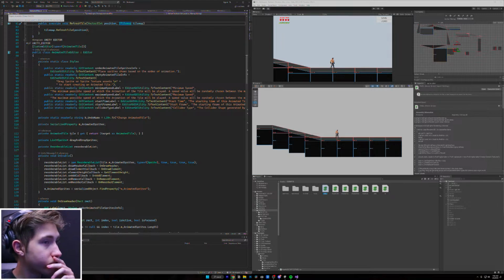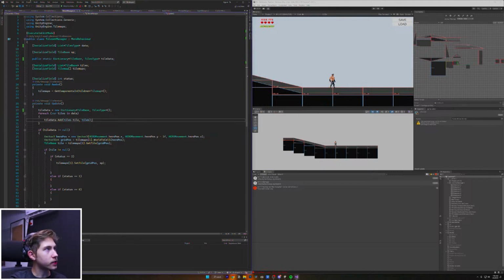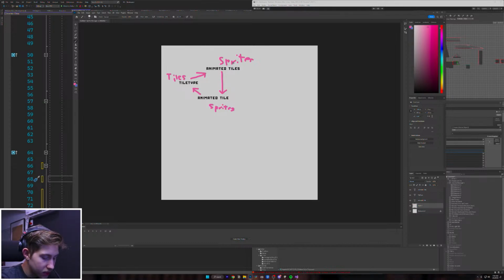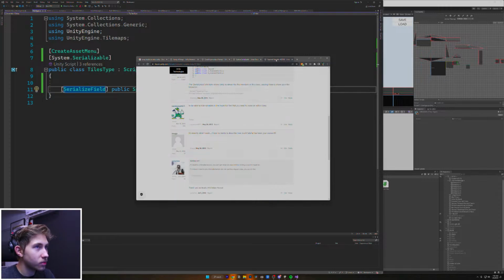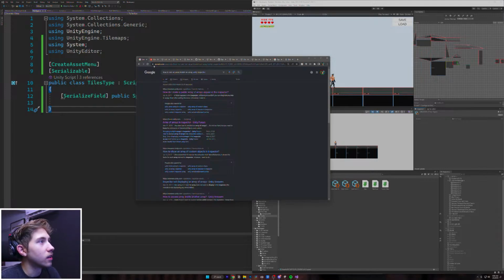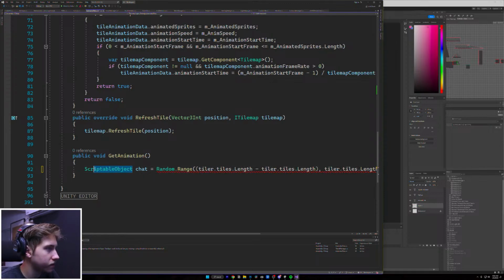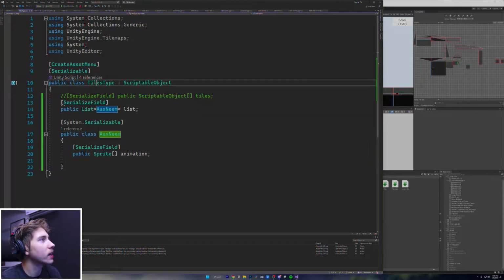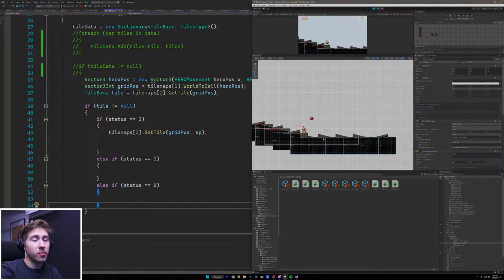Finishing up the Tiles | RANGER Development Stream - 01.09.2023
We're finishing up the Tile functionality today!